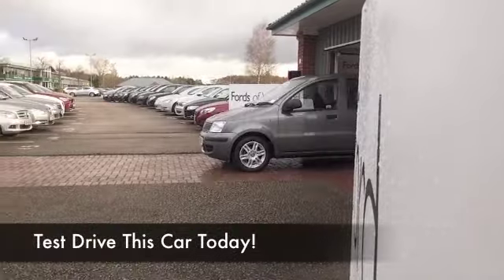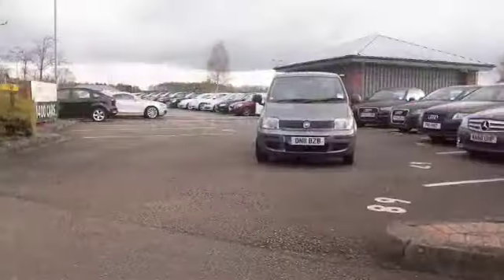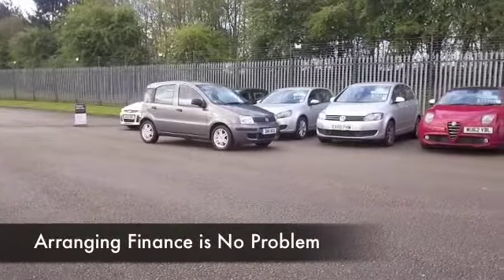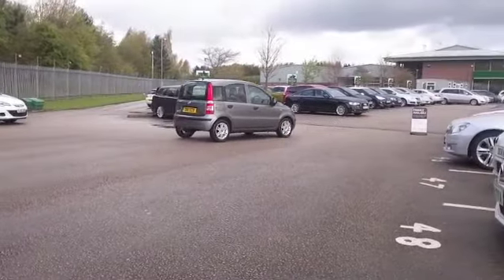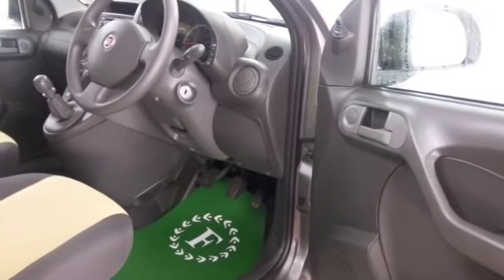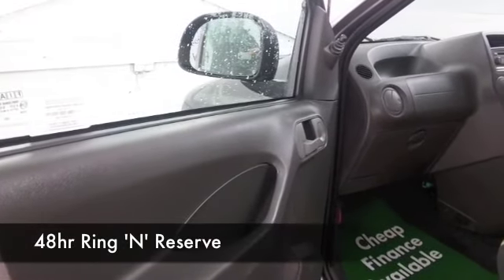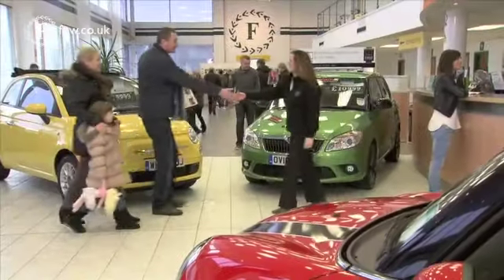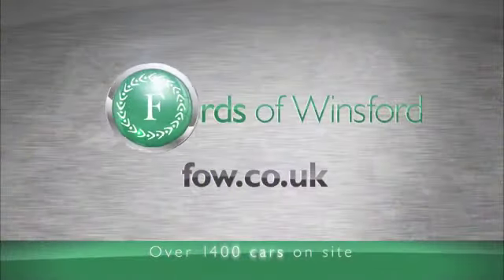FIAT PANDA HATCHBACK SPECIAL EDS (2011) 1.2 [69] MYLIFE 5DR - DN11BZB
DETAILS:
First registered: 23/03/2011
Current mileage: 12656
Registration: DN11BZB
Colour: GREY

FEATURES:

This used car is for sale at Fords of Winsford Car Supermarket in Cheshire, UK